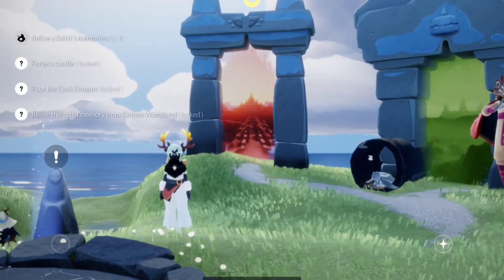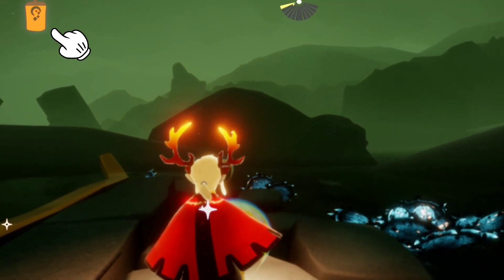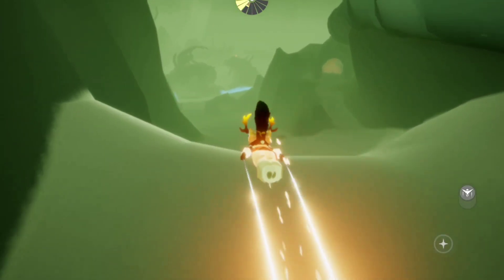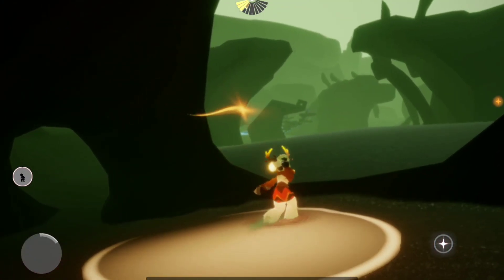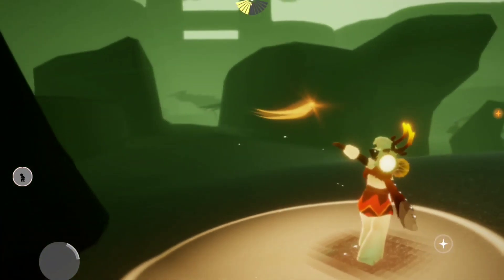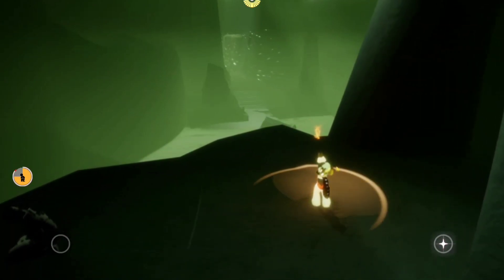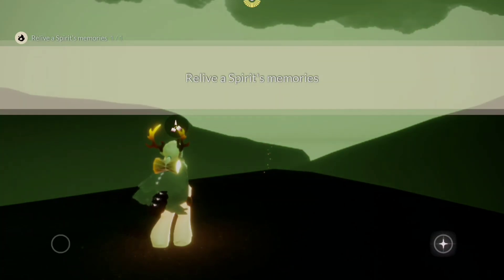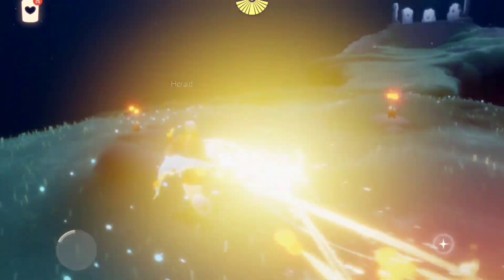Horrifying Dailies today 😬 + Seasonal & Treasure Candles | Golden Wasteland & Vault | sky cotl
Todays daily quests:
1. Relive a Spirit's memories.
2. Forge a candle.
3. Face the Dark Dragon.
4. Relive Respectful Pianist's memory.